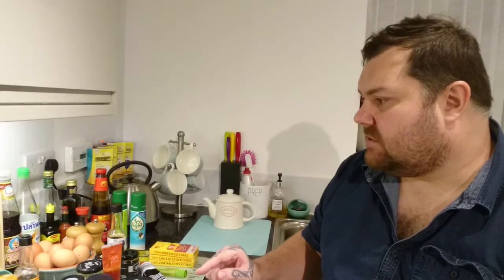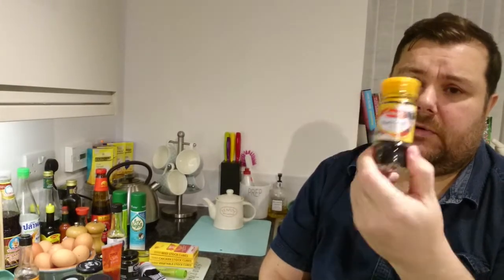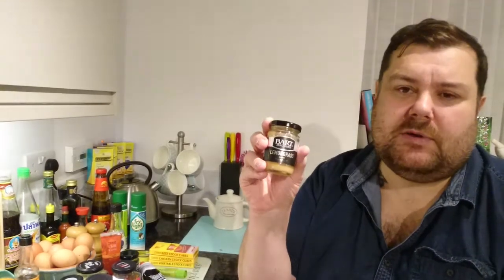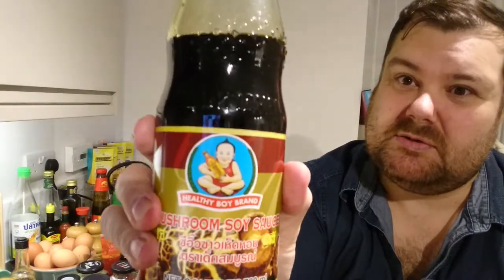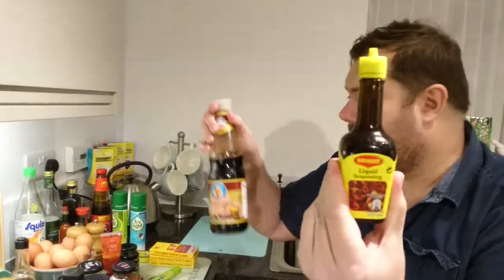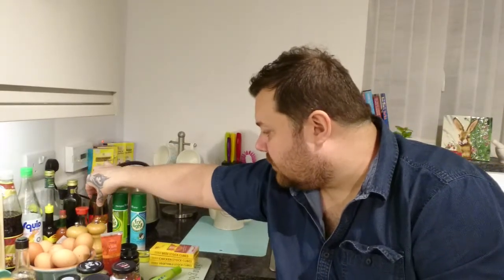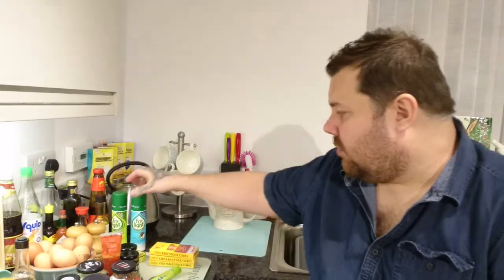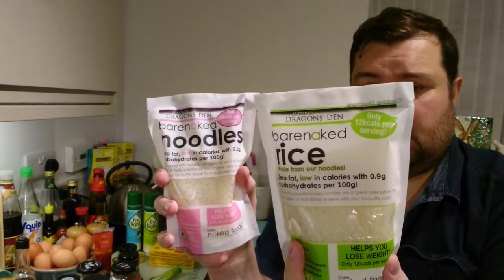First class ticket to flavour town!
These spices and seasonings will really help enhance the flavour of your food.